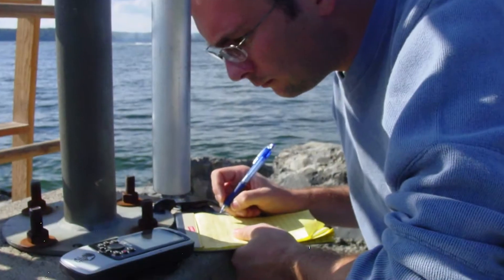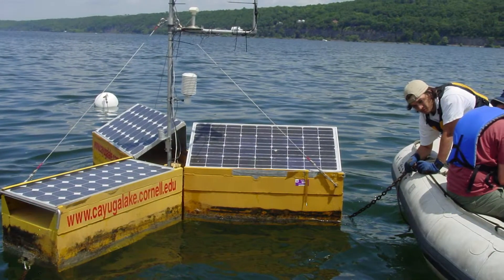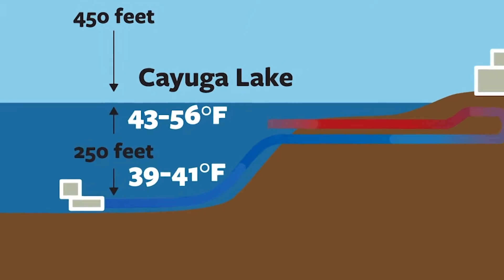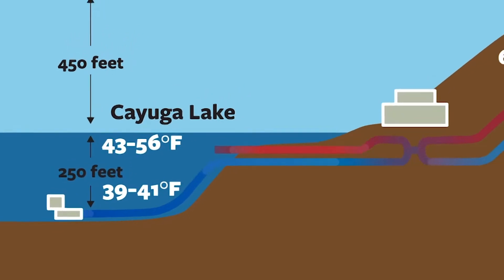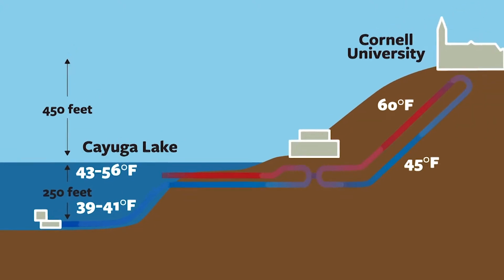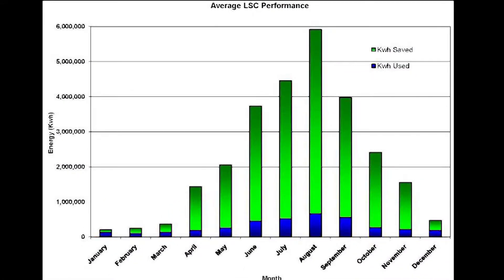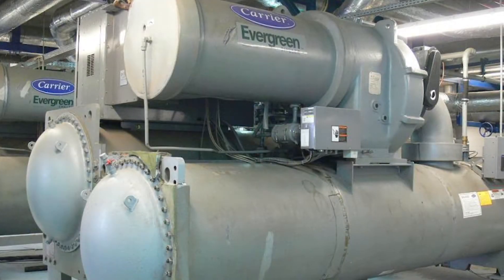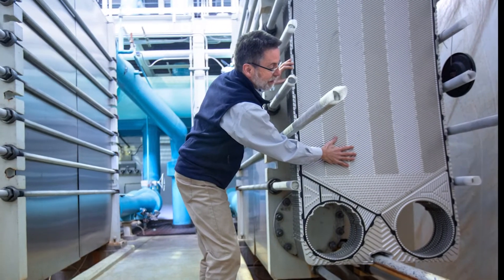Lake Source Cooling Project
Since it became operational in July 2000, Lake Source Cooling has saved an average of 25 million kilowatt-hours of electricity per year versus previous cooling methods — enough to supply electricity continuously to 2,500 homes in Tompkins County. The electricity usage and costs to cool Cornell and Ithaca High School have been reduced by about 85 percent. The start of LSC served as the kickoff to the Energy Conservation Initiative at Cornell, focused on ways to reduce carbon dioxide emissions from energy use in a cost-effective manner.